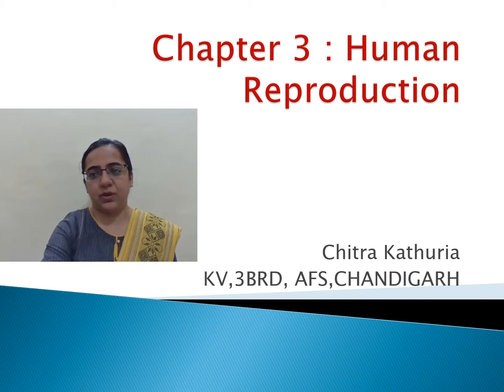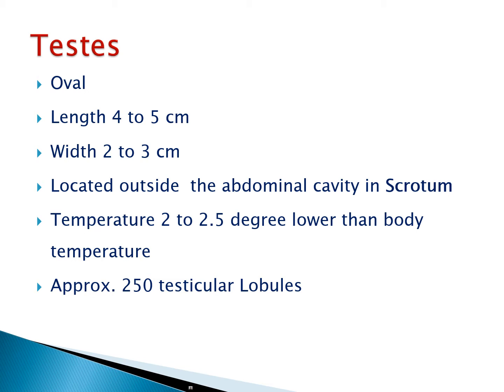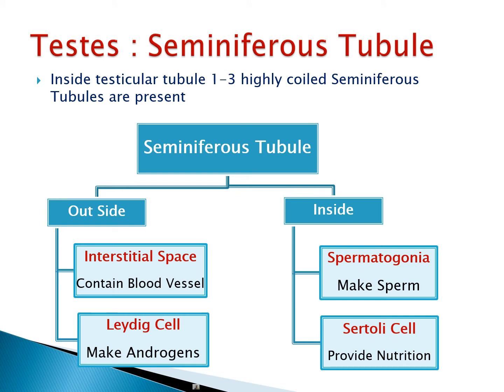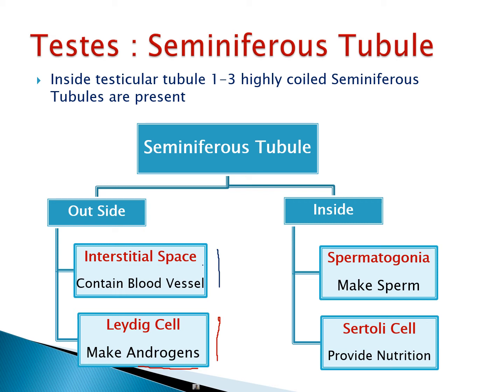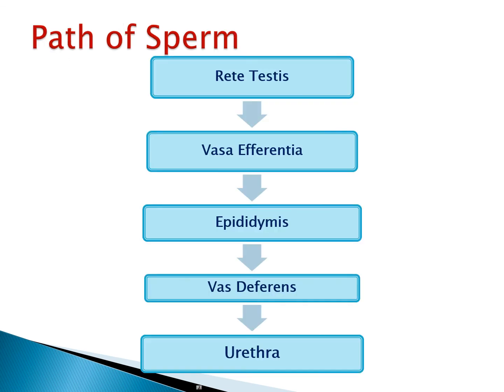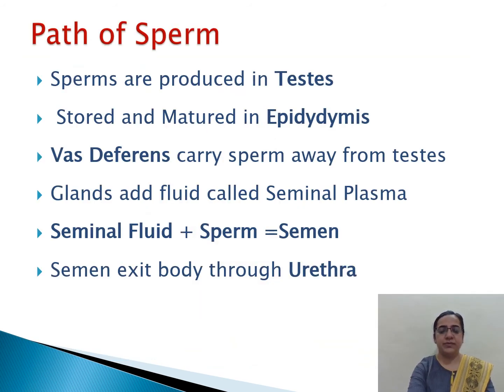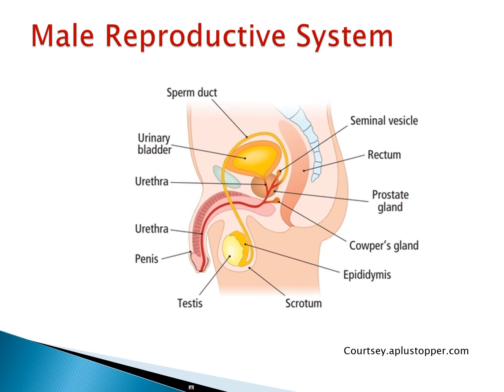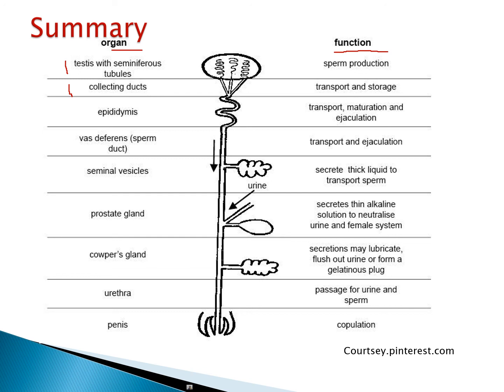CHAPTER 3_ Lecture 1 Male Reproductive System-recording good quality